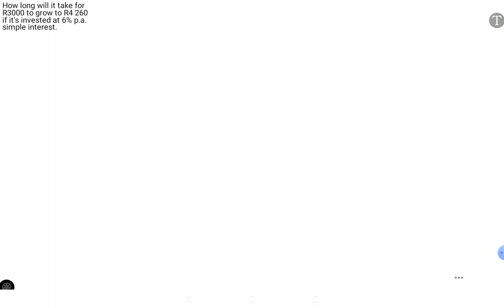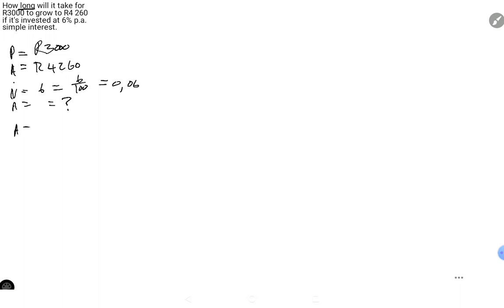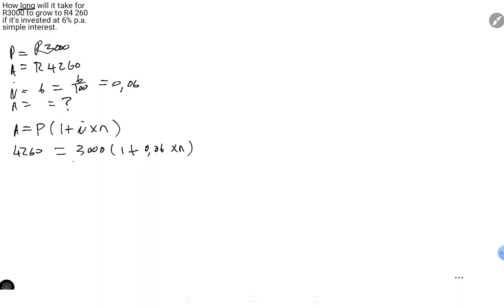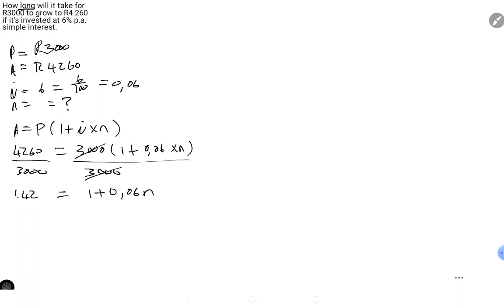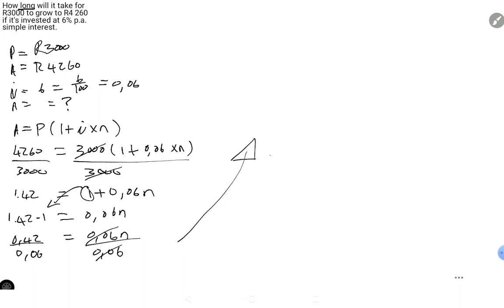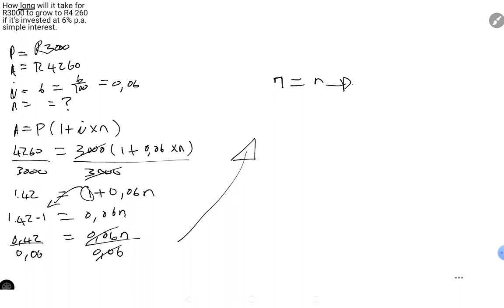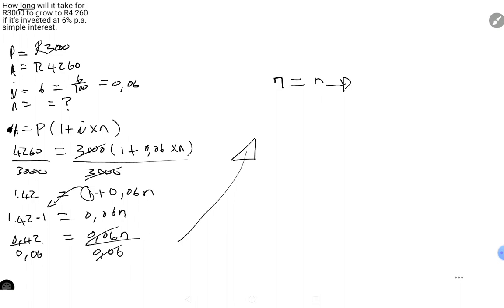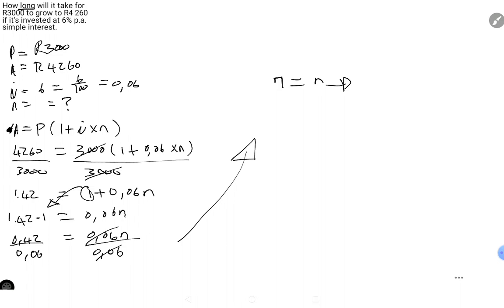Financial Maths (Claculating Period of Investement using Simple Interest)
Learn how to calculate the Period of Investment using Simple interest.